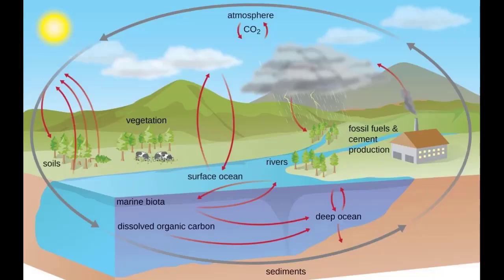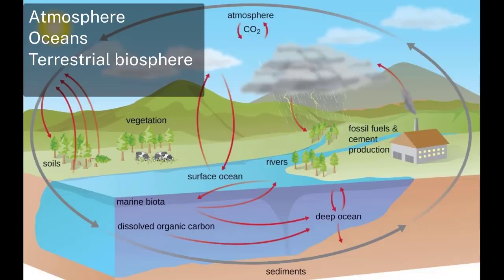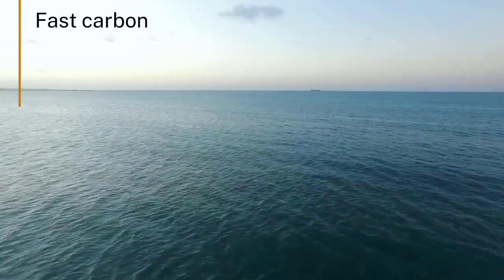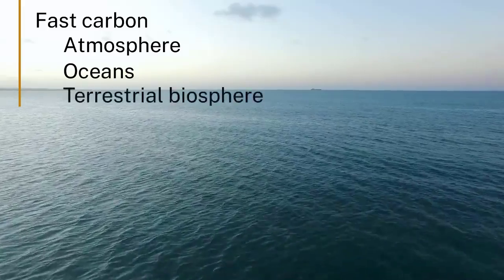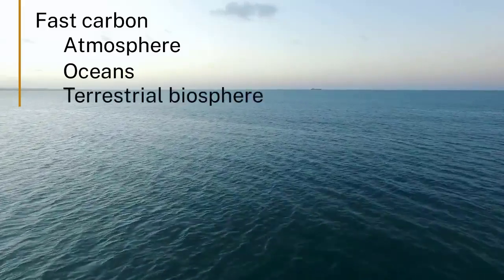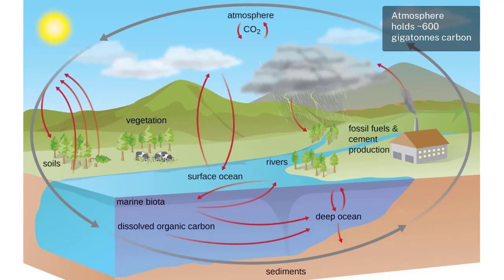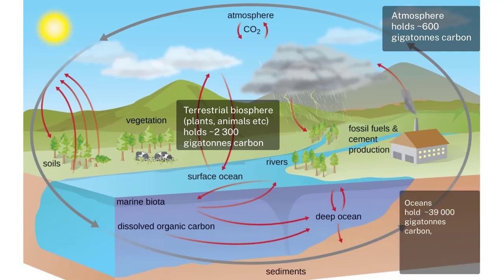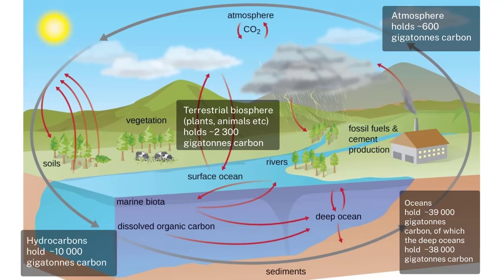The Carbon cycle | Earth Processes | meriSTEM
Sam Eggins (PhD candidate) from the Australian National University (anu.edu.au) provides an overview of the carbon cycle. This is part of a series of videos on how energy and biogeochemical processes interact with each other.

This video touches on the following curriculum descriptors:
Energy is stored, transferred and transformed in the carbon cycle; biological elements, including living and dead organisms, store energy over relatively short timescales, and geological elements (for example, hydrocarbons, coal and kerogens) store energy for extended periods (ACSES056)